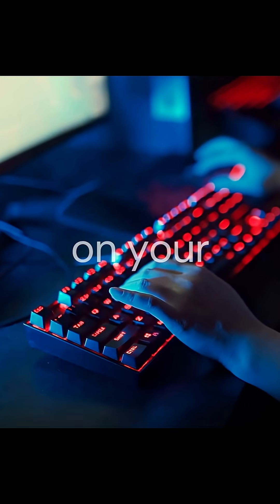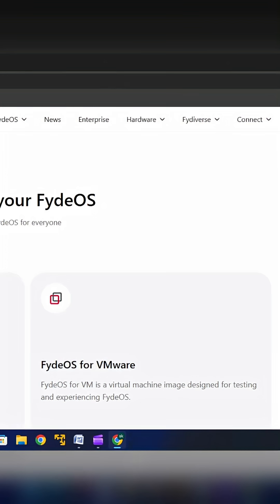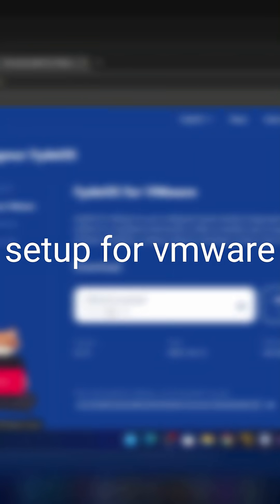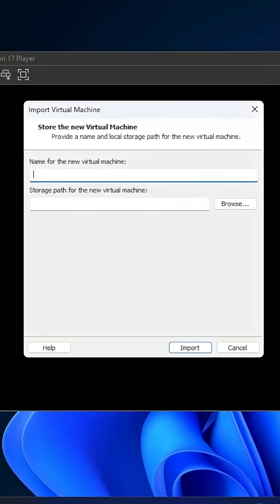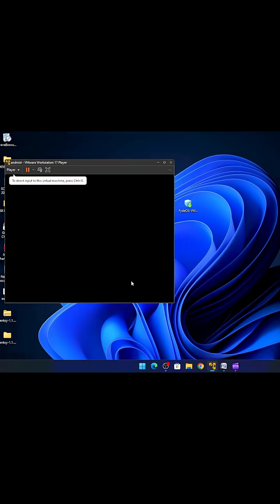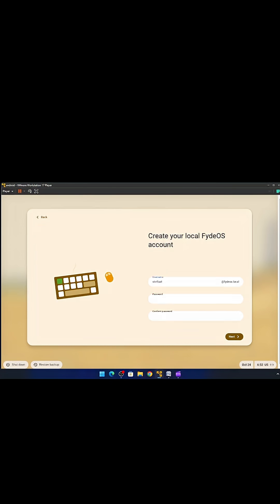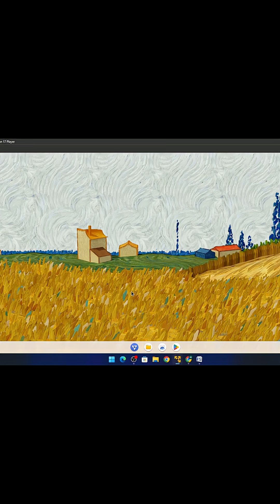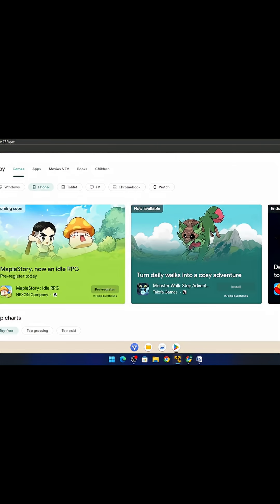Install Chrome OS on Windows Easily + Play Store! 💻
2️⃣ Import it into VMware and Start the virtual machine and complete setup